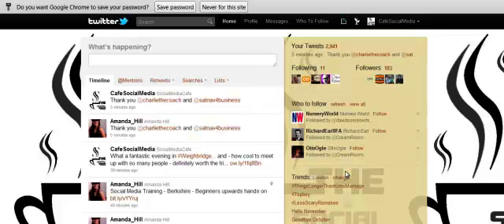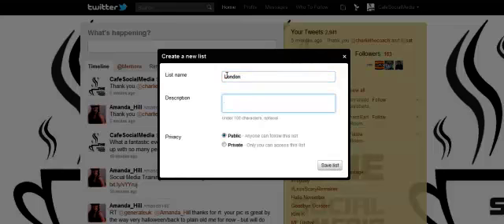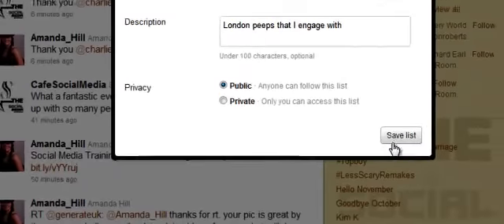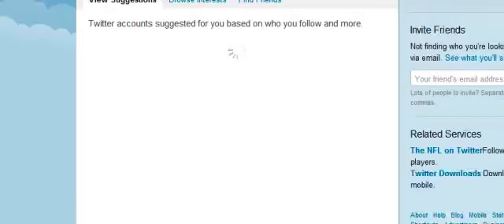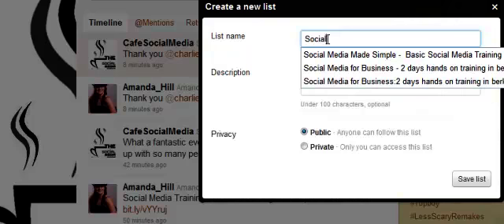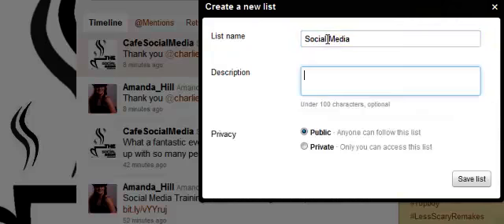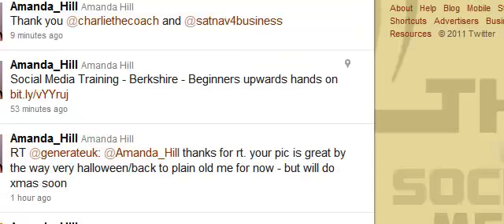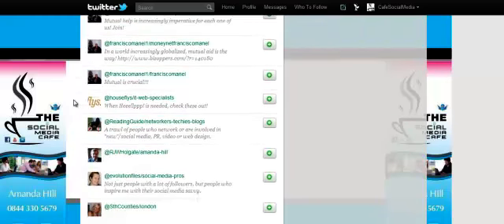How to use twitter lists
The social media cafe share how to use twitter lists to listen and find people to follow - amanda hill 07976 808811